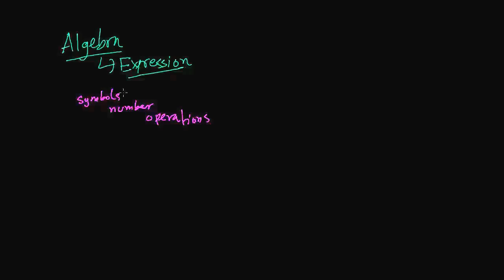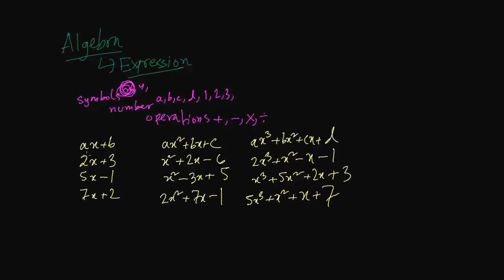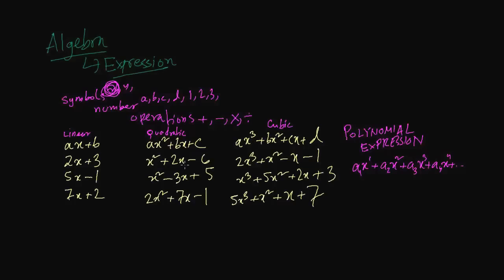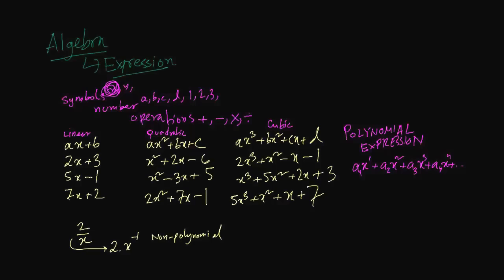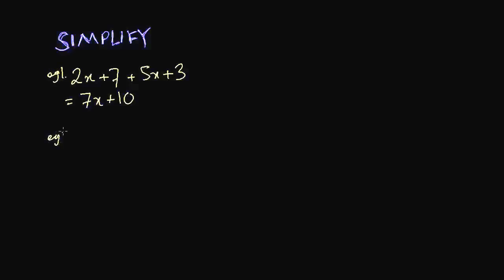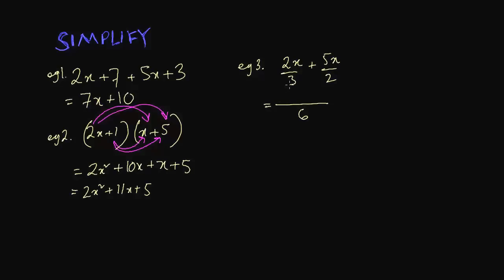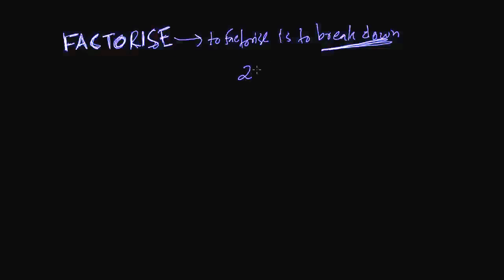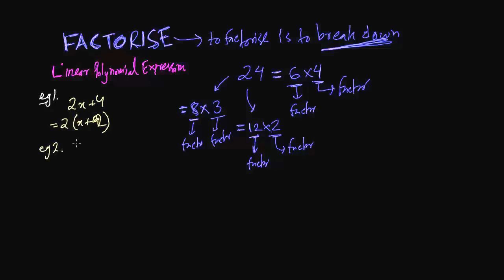Simple Algebra (Expressions Part1 Polynomials)